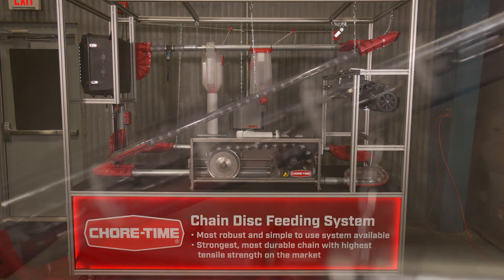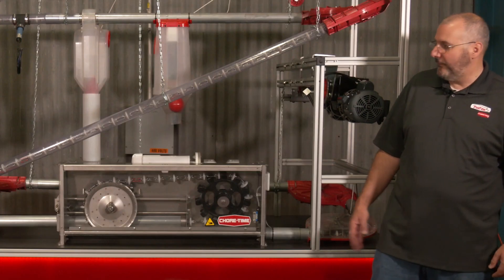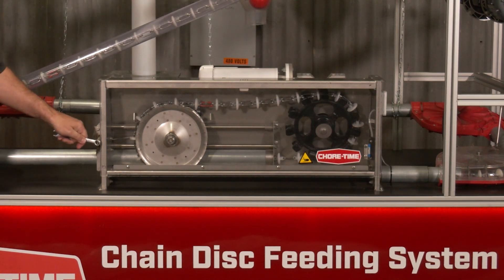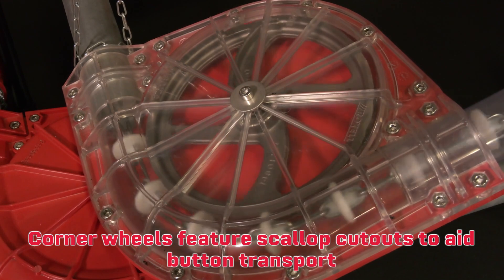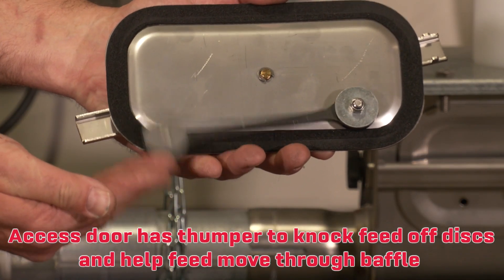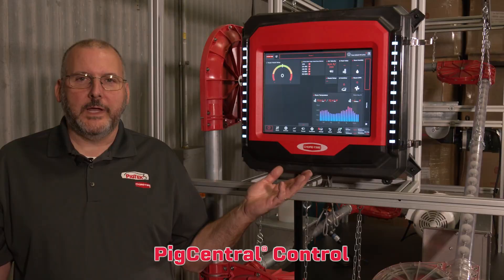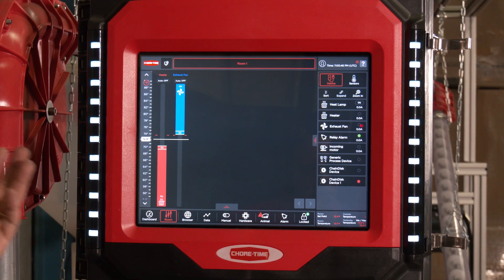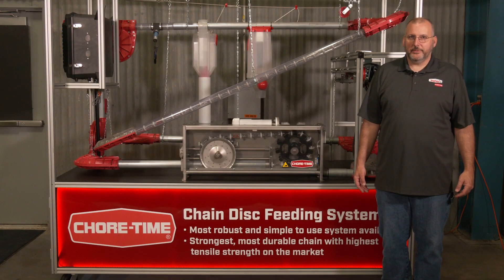PigTek's Chore-Time Chain Disc Feeding System For Hog Operations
Gentle feed transport is the reputation the Chore-Time® Chain Disc Feed Delivery System has gained in handling pellets, mash and custom-mixed feeds for your hog operation.

Benefits:
• Robust, simple-to-use system
• Durable chain with high tensile strength
• 50-pound (22.7-kg) per minute feed delivery rate
• Easy feed management when used with Chore-Time's PigCentral® Control with remote access features.

00:00:00: Intro
00:00:47: Drive unit operation
00:01:10: Chain brake switch
00:01:34: Tensioning system
00:01:51: Drive-unit motor options
00:01:58: Corner wheel
00:02:31: Adjustable baffle
00:03:08: Chore-Time® Winch
00:03:45: PigCentral®  Control
00:04:51: PigTek experts